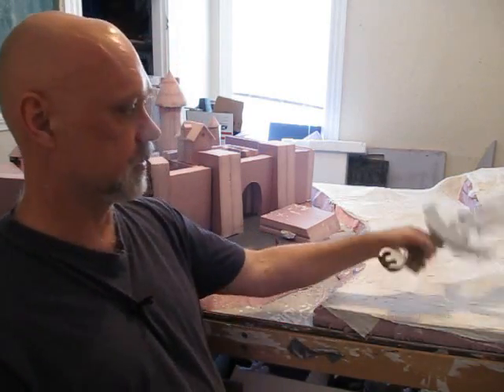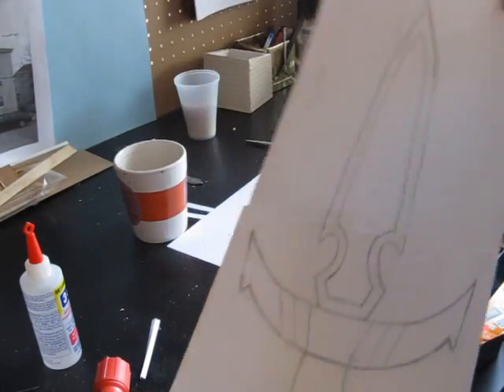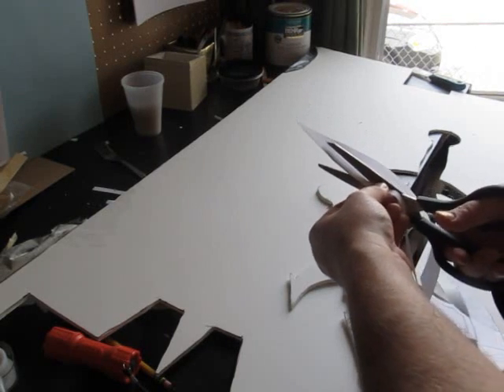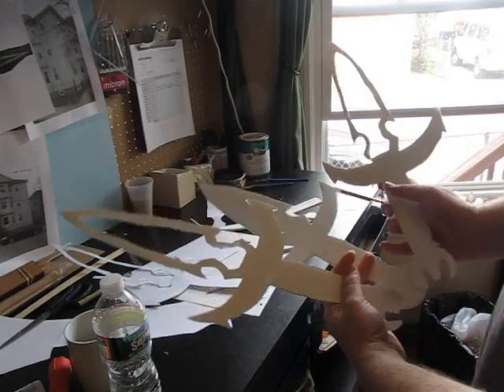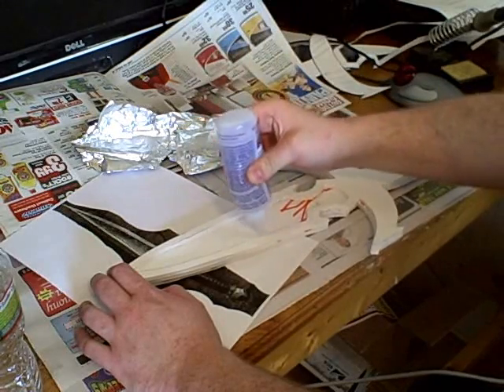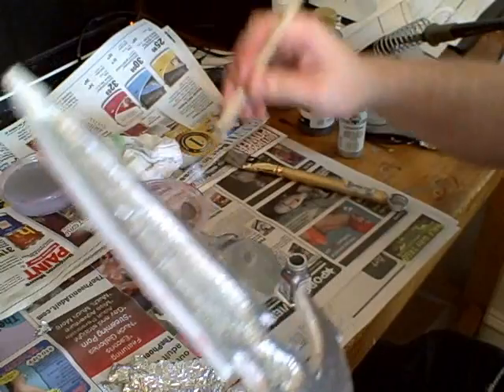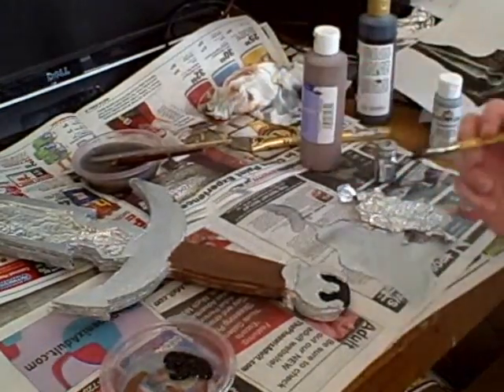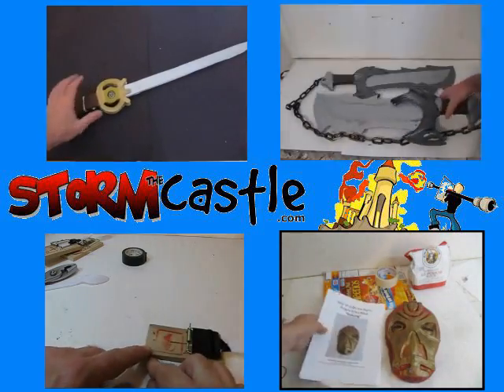Make Mehrune's Razor from Skyrim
This is a tutorial on how to make an easy Mehrunes Razor from Skyrim.
You just need a few basic things like Foamboard or cardboard and some aluminum foil.
I also have the template that you can download.